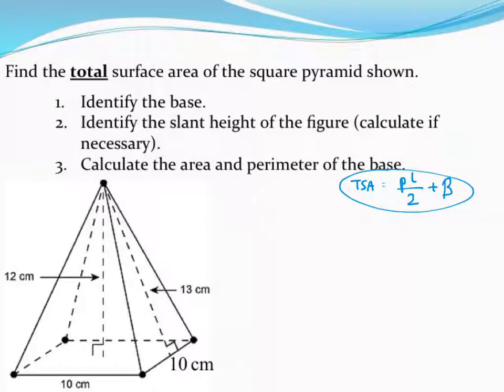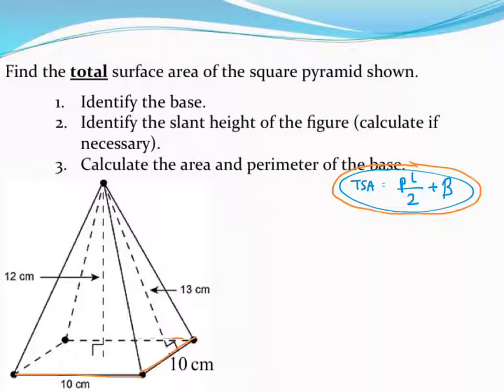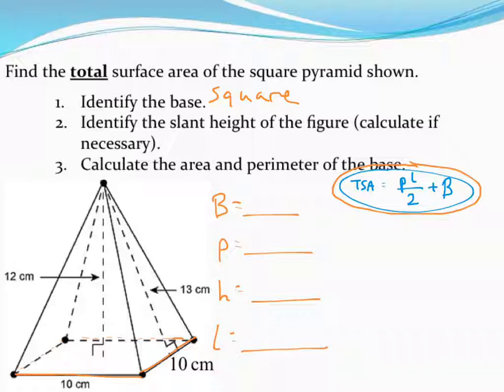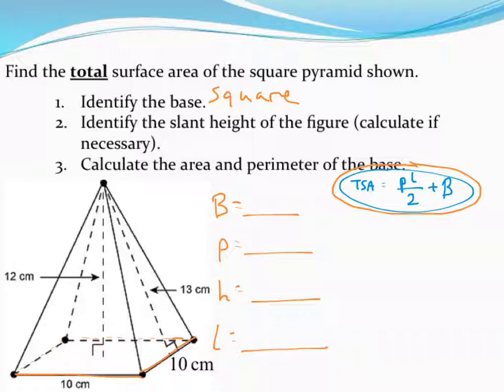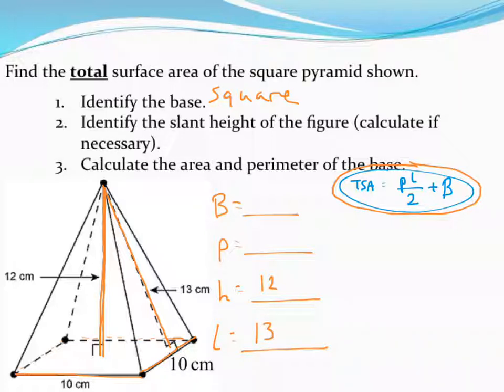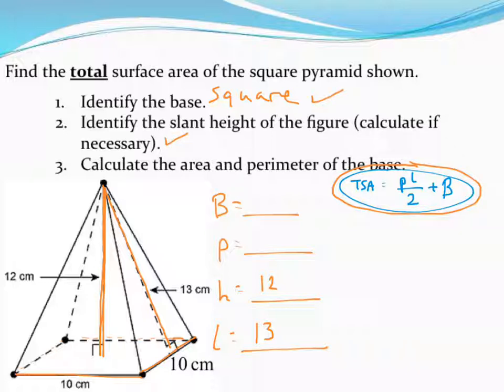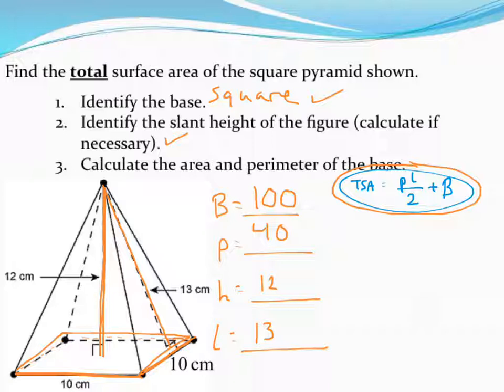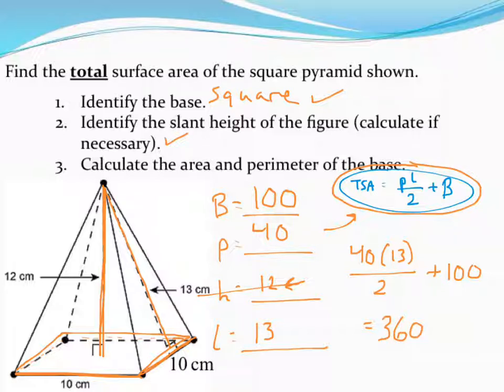Calculating the surface area of pyramids and cones with slant height given